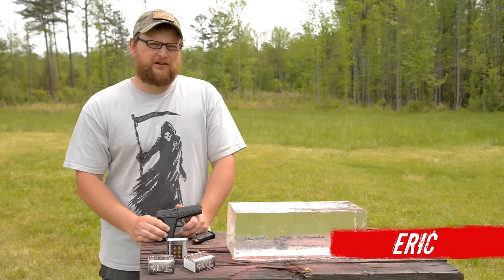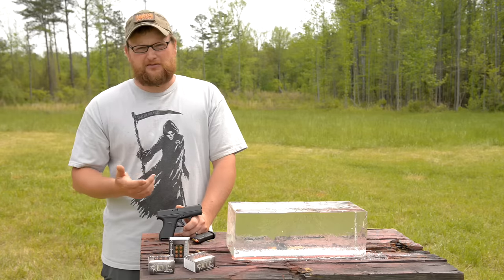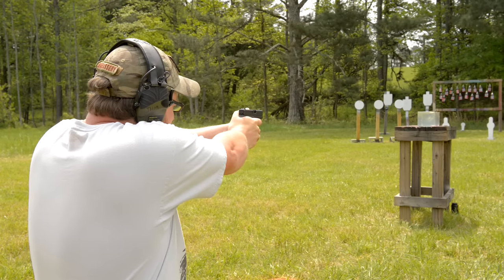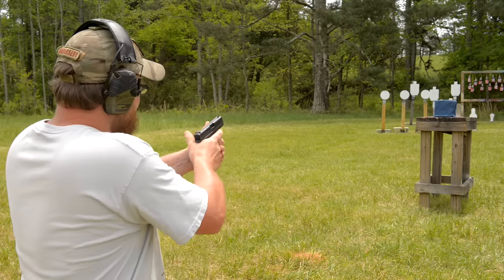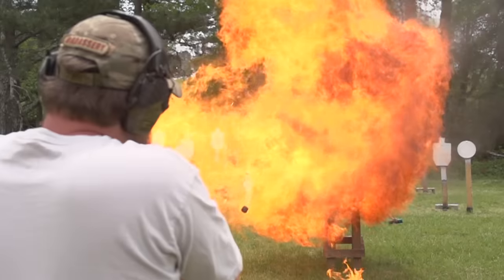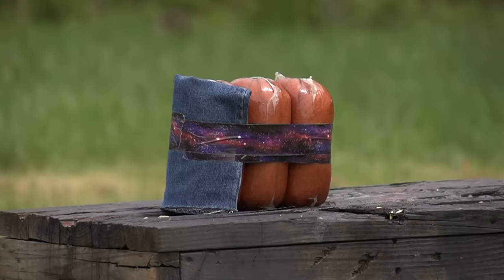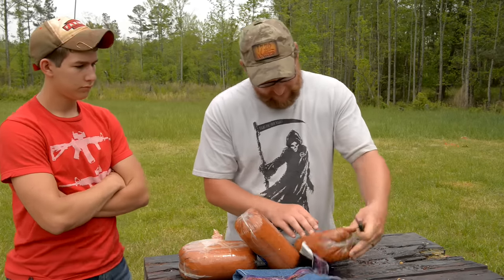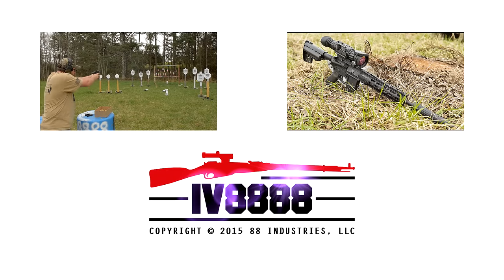G2 R.I.P. .380 ACP Ammunition Test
In this video we break out the lab coats again for a little Southern Science featuring G2 Research R.I.P. .380 ACP ammunition. This particular ammo has been on the market for some time as many of you may know. G2 R.I.P. is offered in a variety of different calibers, however the little .380 is often labeled as a poor option for defensive use. We had some interesting results from our testing and leave it up to you to make your own conclusions.